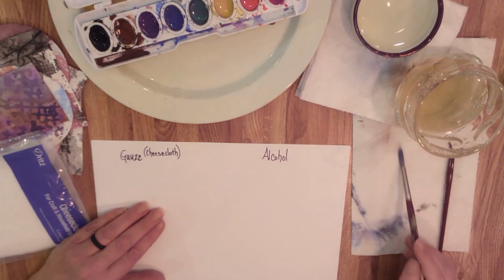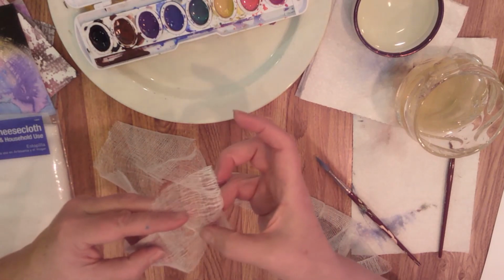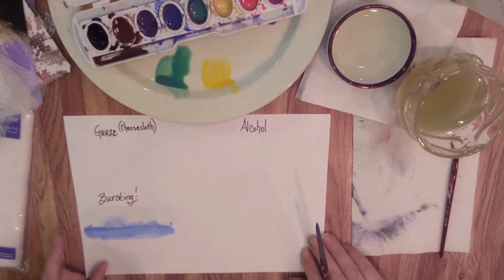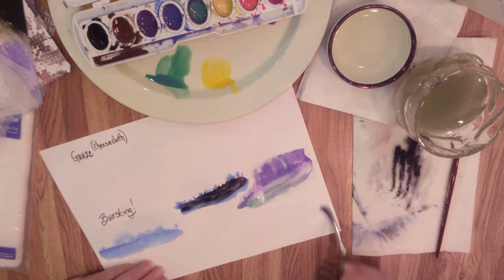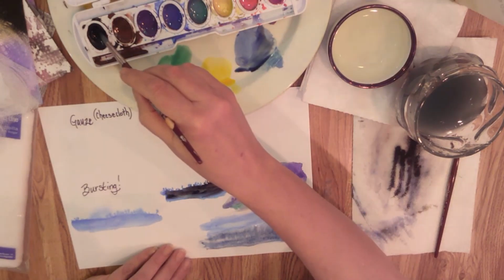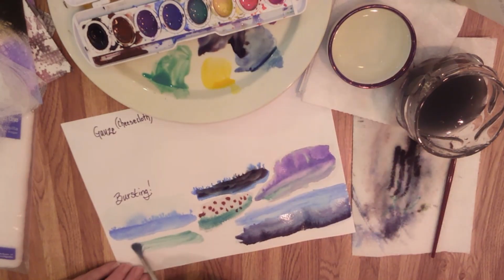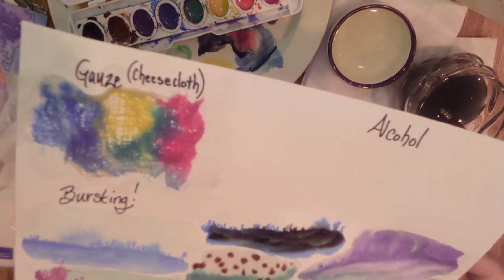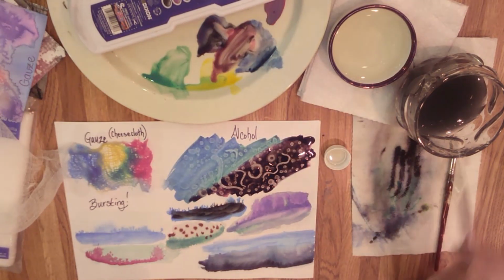Watercolor Techniques 5